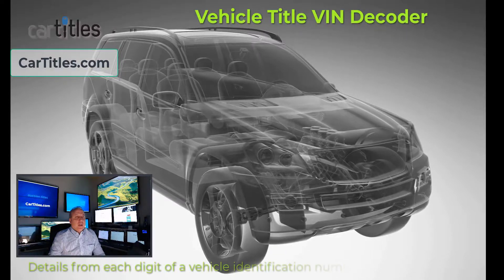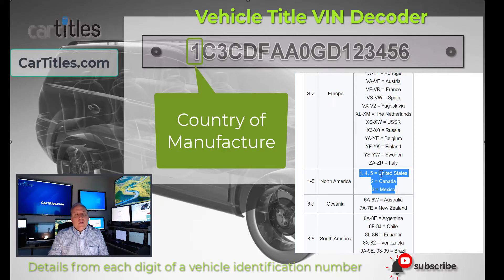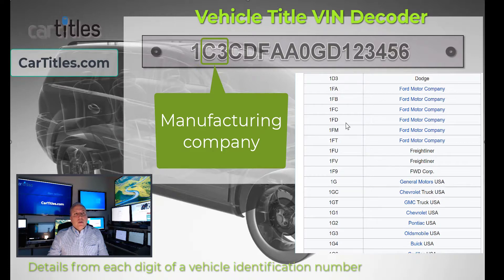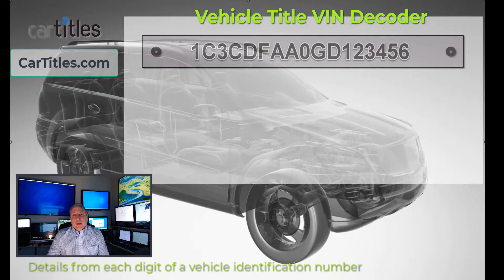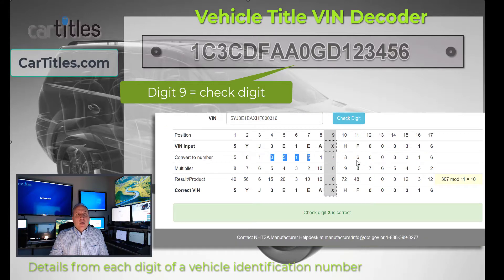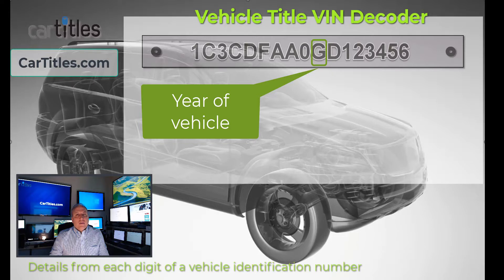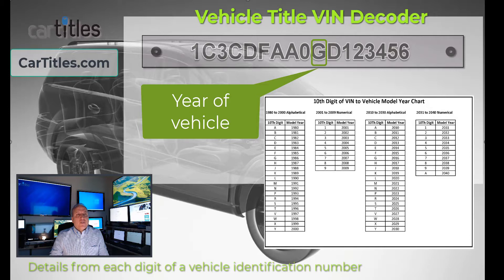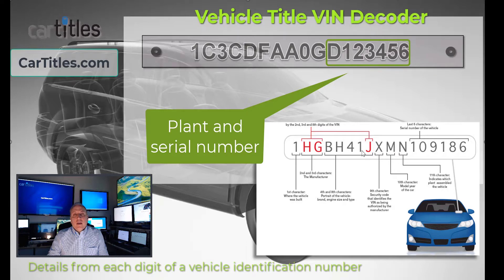VIN decoder secret data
Hidden information encoded in a vehicle identification number (VIN)